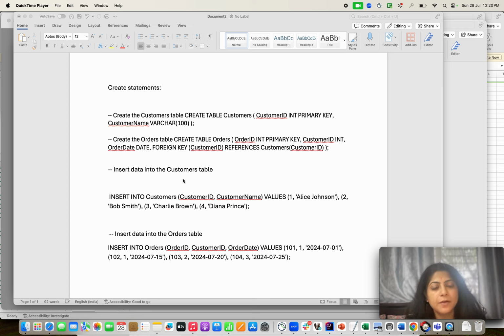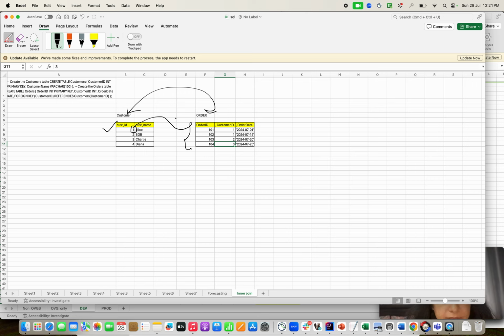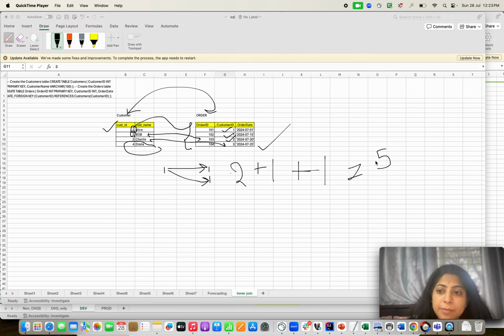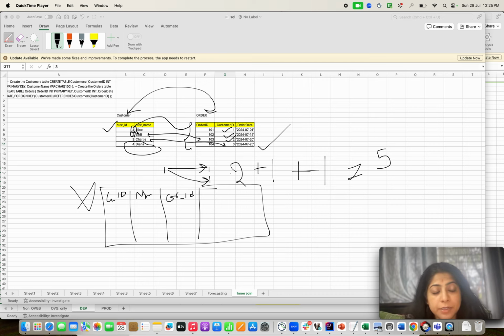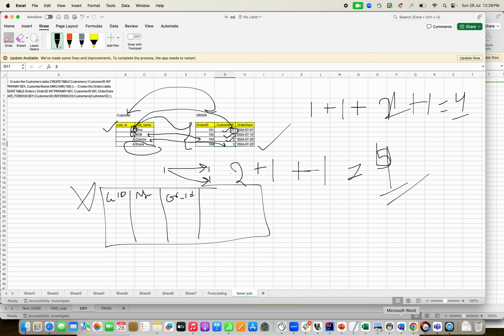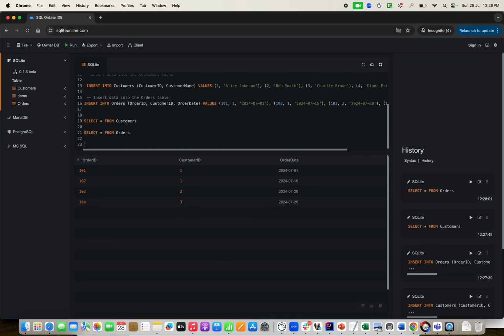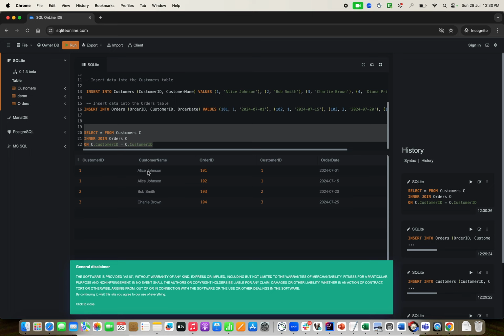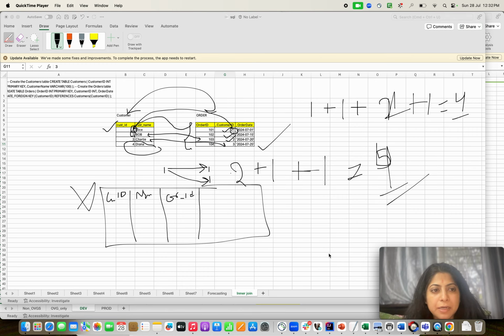How Inner Join Works Behind The Scene IN SQL???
In this video we will learn about basic inner join in SQL from scratch.

Below is the create and insert statements for your reference.

Create statements:

-- Create the Customers table CREATE TABLE Customers ( CustomerID INT PRIMARY KEY, CustomerName VARCHAR(100) );

-- Create the Orders table CREATE TABLE Orders ( OrderID INT PRIMARY KEY, CustomerID INT, OrderDate DATE, FOREIGN KEY (CustomerID) REFERENCES Customers(CustomerID) );

-- Insert data into the Customers table

 INSERT INTO Customers (CustomerID, CustomerName) VALUES (1, 'Alice Johnson'), (2, 'Bob Smith'), (3, 'Charlie Brown'), (4, 'Diana Prince');

 -- Insert data into the Orders table
INSERT INTO Orders (OrderID, CustomerID, OrderDate) VALUES (101, 1, '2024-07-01'), (102, 1, '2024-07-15'), (103, 2, '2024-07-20'), (104, 3, '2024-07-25');